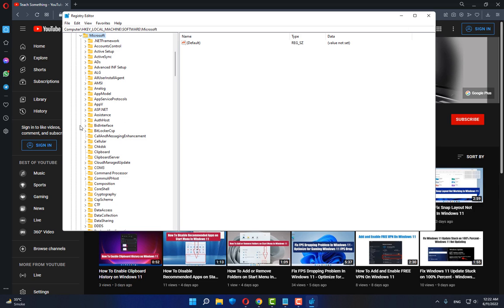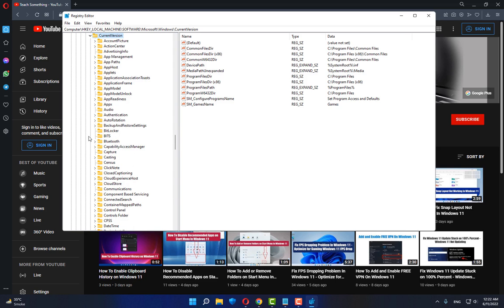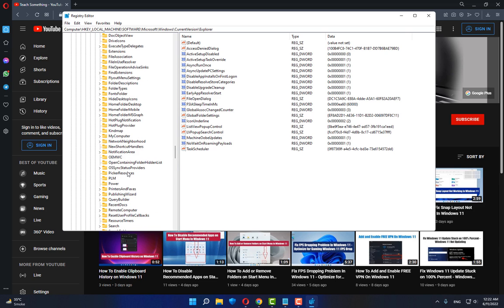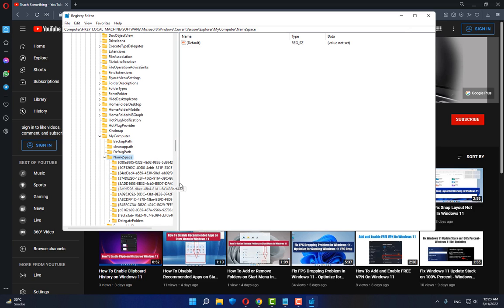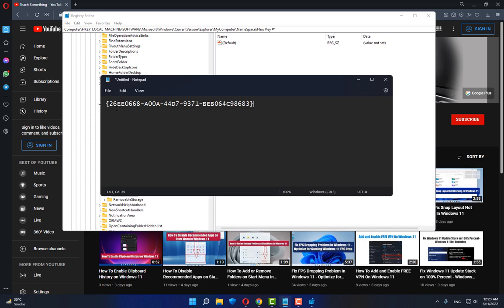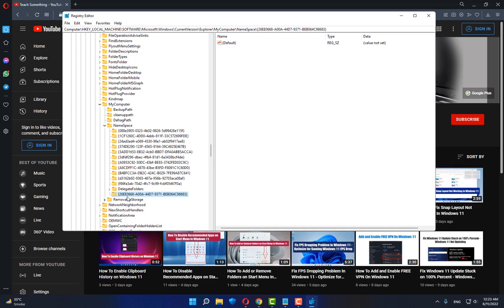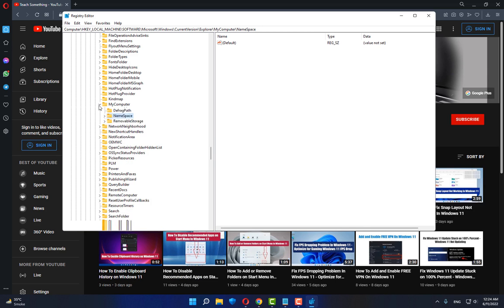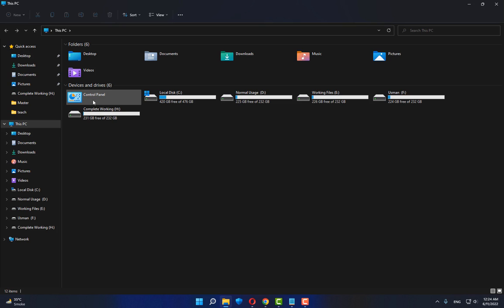How To Add Control Panel to (This PC) In Windows 11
In this video tutorial i will gonna show you How To Add Control Panel to (This PC) In Windows 11.